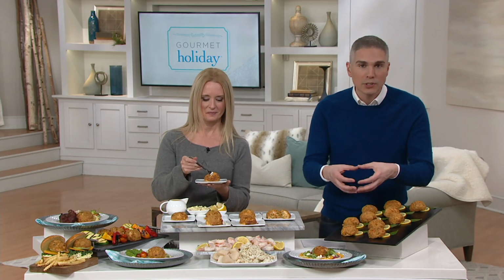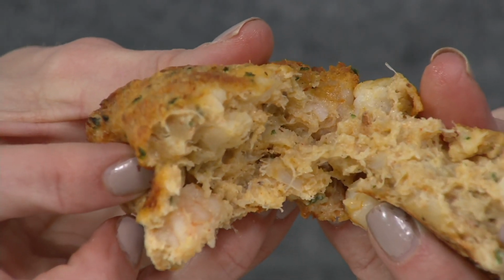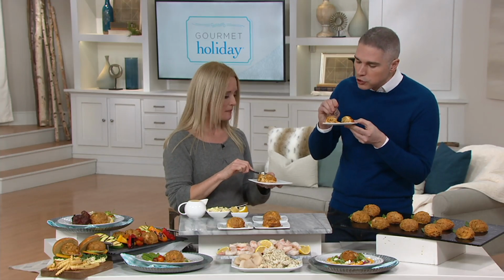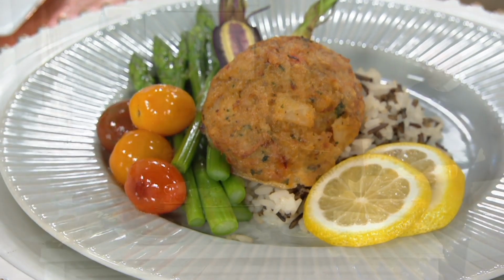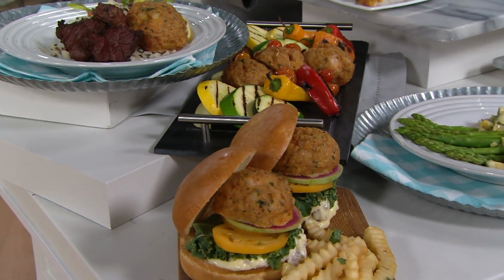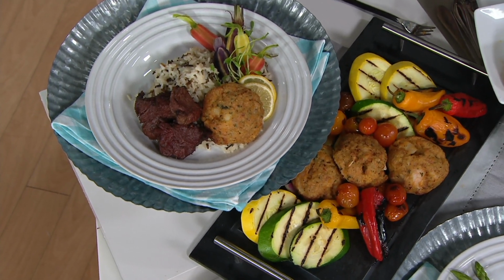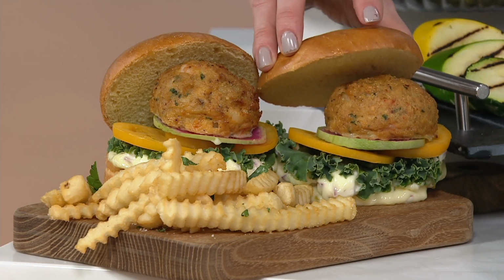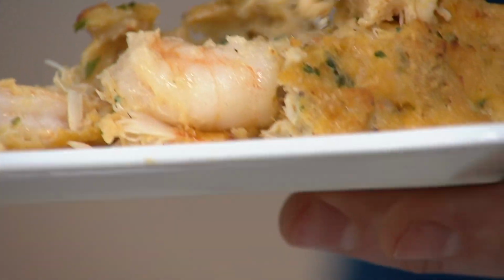Great Gourmet (10) 4-oz Maryland Seafood Cakes on QVC